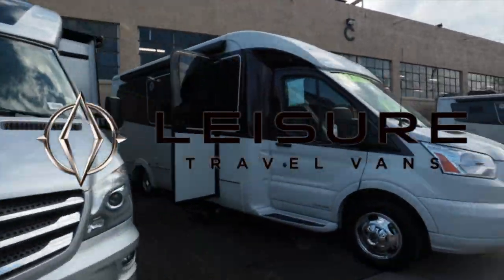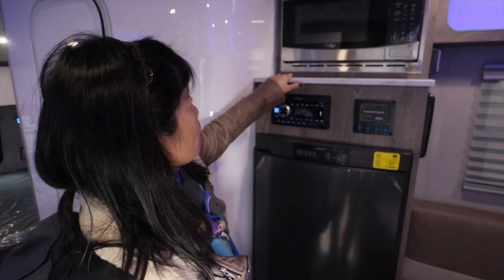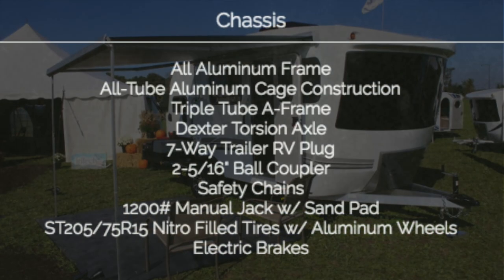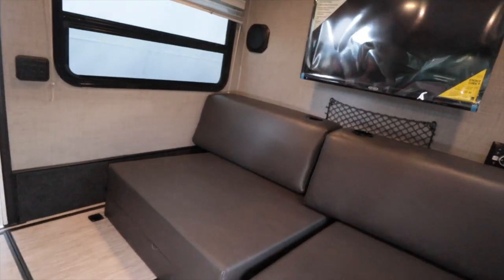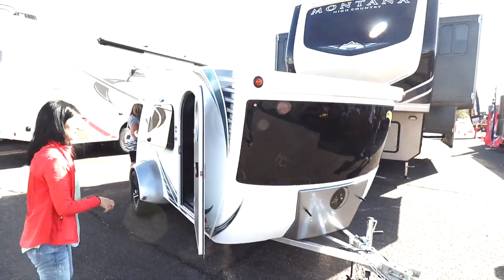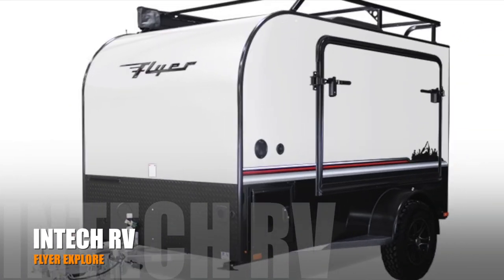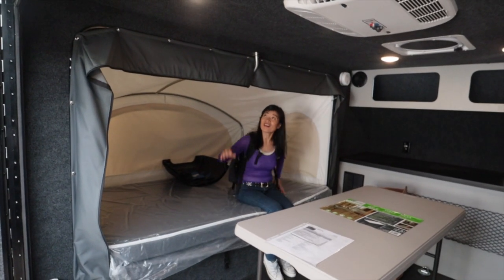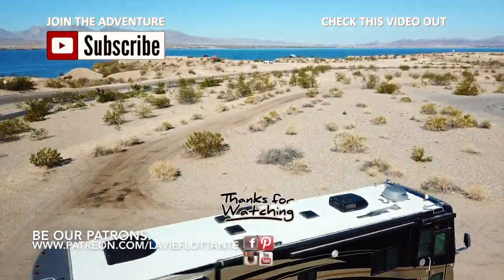2019 InTech RVs - Sol, Luna Rover, Luna, Flyer Explore - Pleasanton RV show 新品牌露營拖車 - InTech RV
In this video, we show you 4 models from InTech RV, the Sol, Luna Rover, Luna, and Flyer Explore at the Pleasanton RV show.

這集影片，介紹 InTech RV車廠旗下的4款露營車。2019新款的Sol, Luna 系列的Luna Rover 和 Luna, 及 Flyer系列的Explore.【中文字幕】

From off road camping to weekend warrior the InTech line of products is a hot new category.  With innovative styling and micro design, these RV's are stealthy campers.

InTech RV manufactures all of their products utilizing an all-aluminum, all-tube, fully welded cage frame. This frame design might take longer and cost more to build than the traditional RV steel frame, but it’s worth it in the long run. Not only will aluminum, not rust, but the frames won’t require the constant and continual maintenance of sanding and repainting…it’s a frame that is truly designed, engineered and built to last a lifetime.

Sol:
The Sol model is InTech RV’s newest design for 2019. This travel tailer is the heaviest camper among the 4 campers in this video. The living room area can transform into bed. For such a small TT, you still have a wide sink in the kitchen! Given it’s weight, you can only tow Sol with an SUV or truck.

Luna Rover:
Luna Rover has a full sized tinted windows that gives you the privacy while appreciating the scenery.
The tear drop shape of Luna Rover separates the kitchen and living/sleeping area. With light weight of Luna Rover, it gives you the abilities to tow with sedan, jeep, SUV or truck.

Luna:
Luna, shares a similar design with Luna Rover. But is 50 lbs heavier. Featuring Moveable forms for easy access to under-floor storage compartments. Different from Luna Rover, Luna’s outdoor kitchen is equipped with microwave. The light weight of Luna gives you the abilities to tow with sedan, jeep, SUV or truck.

Flyer Explore:
Flyer Explore is great for adventures. You can bring your toy to enjoy off road activities with the 6, 1200 pounds Floor Tie Down Rings. You can even load your kayak on the roof rack. The batwing awing keeps you out of the sun. The light weight of Flyer Explore gives you the abilities to tow with jeep, SUV or truck.

Experience "The Floating Life"... Mobile living by land or sea.